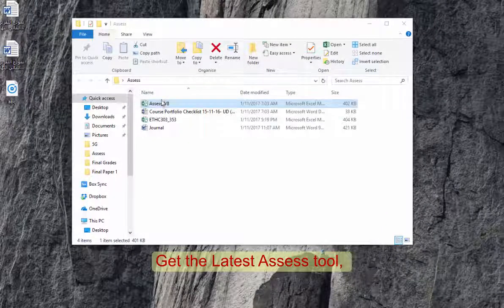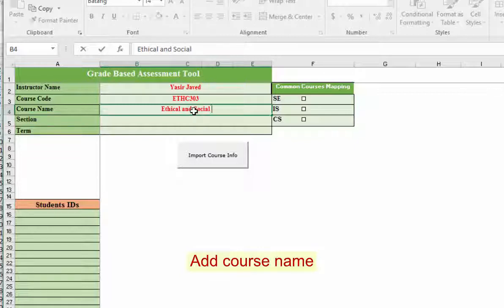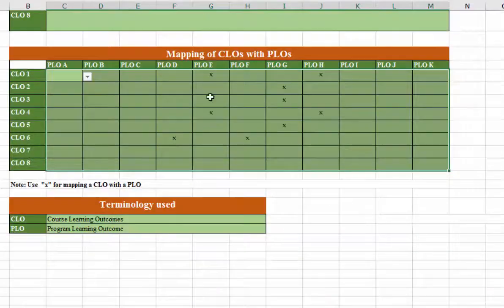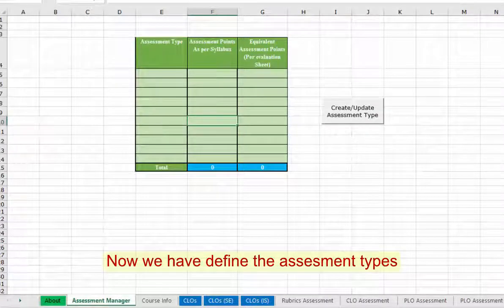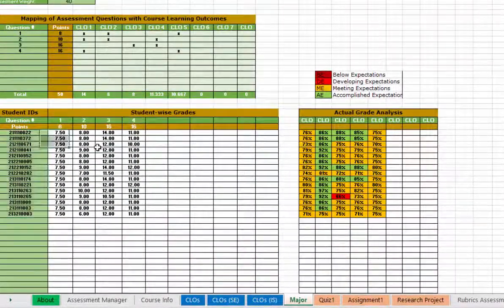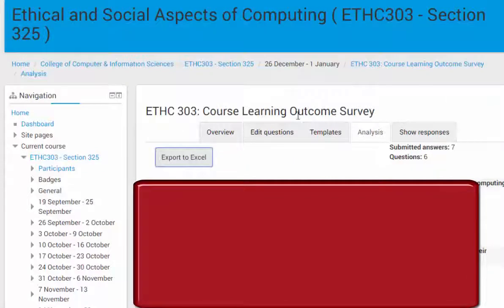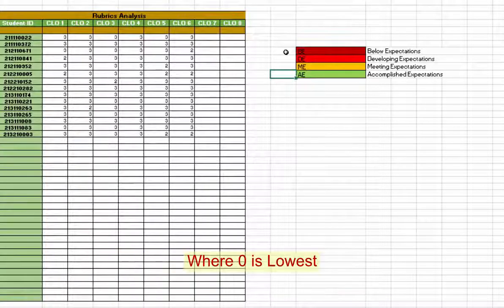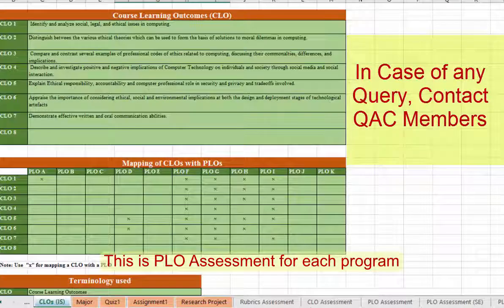How to Use Assess Tool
This is short video explaining how to use Assess Tool